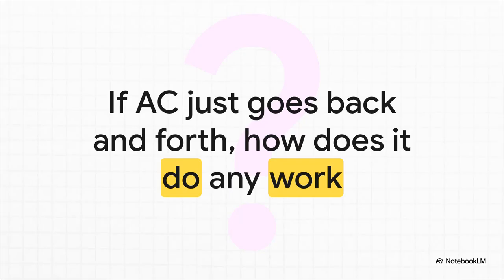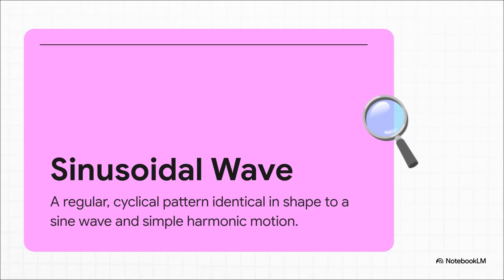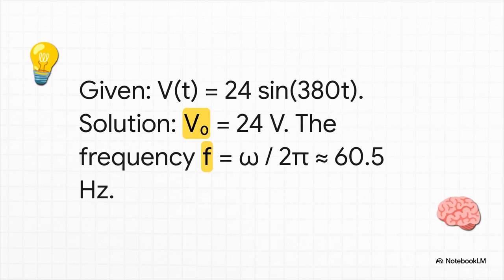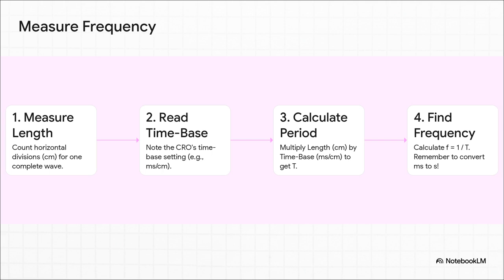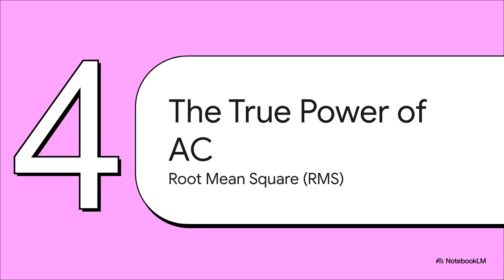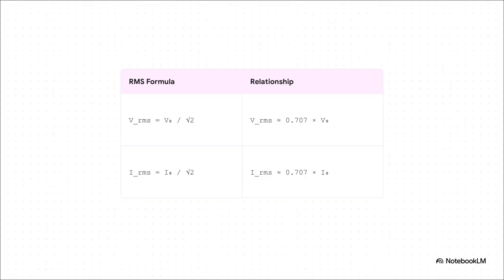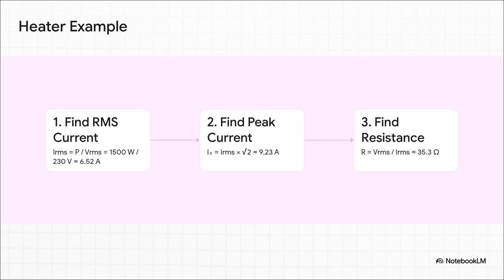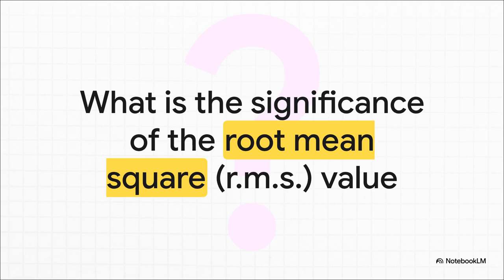Alternating Currents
Characteristics of Alternating Current (AC)
In this video, we explore the fascinating world of alternating current (AC)— the type of electricity that powers our homes, schools, and industries. Unlike direct current (DC), which flows in one direction, AC changes direction periodically.

We’ll break down its key characteristics step by step:
🔹 Peak Value (Maximum Voltage/Current): The highest point reached in each cycle.
🔹 Instantaneous Value: The value of voltage or current at any given moment in time.
🔹 Frequency (f): How many complete cycles occur per second, measured in hertz (Hz).
🔹 Time Period (T): The time taken to complete one full cycle of the waveform.
🔹 Root Mean Square (RMS) Value: The effective value of AC that produces the same heating effect as a direct current of equal magnitude.
🔹 Power in an a.c. circuit

👉 Perfect for students, exam prep, and anyone curious about how electricity really works!